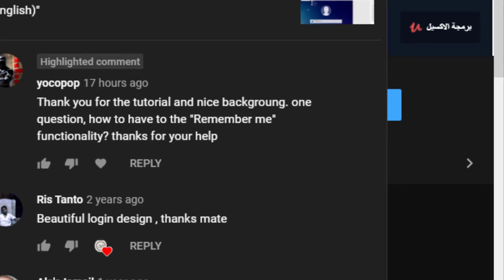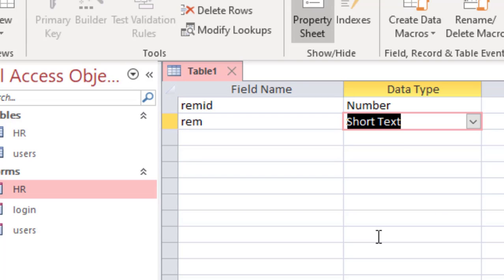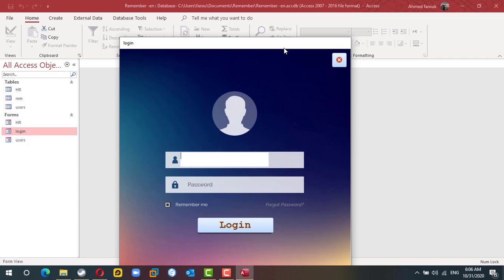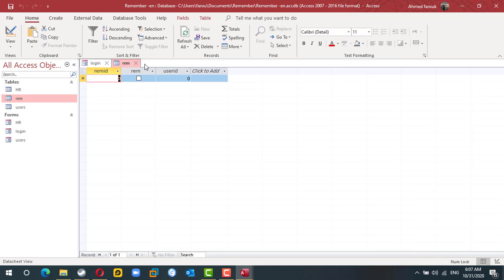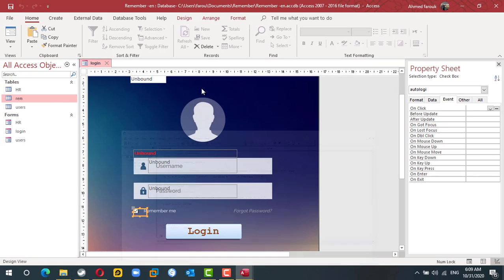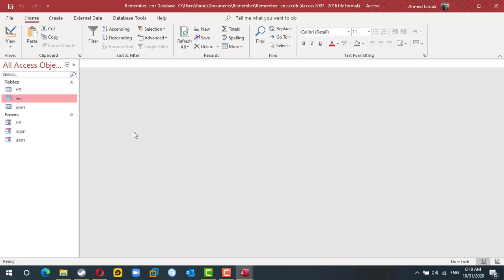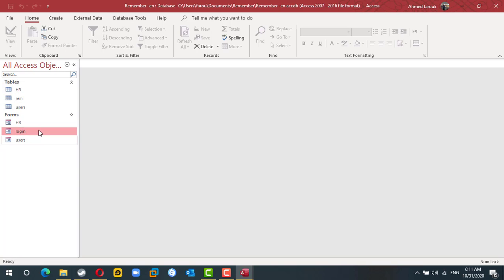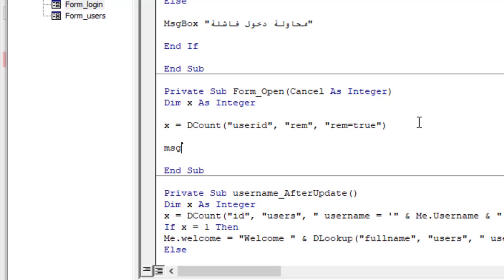remember me option - Access Login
copy of Database